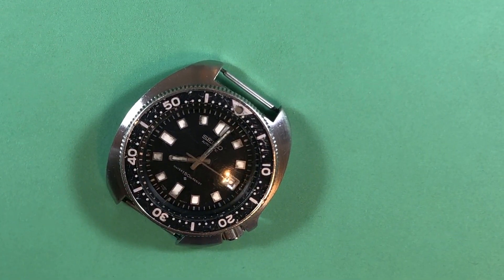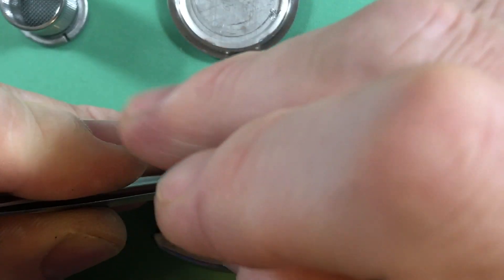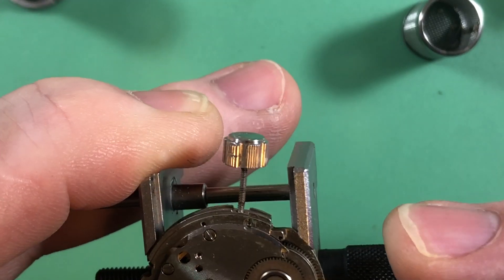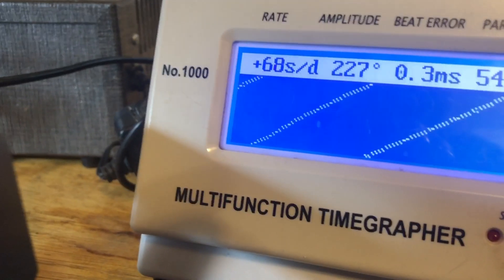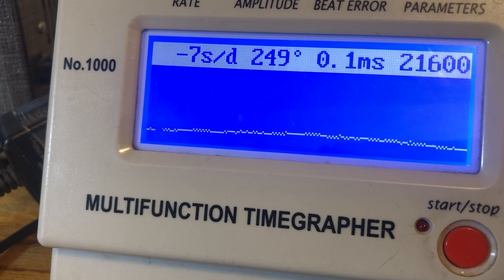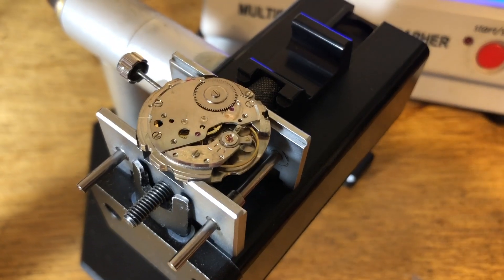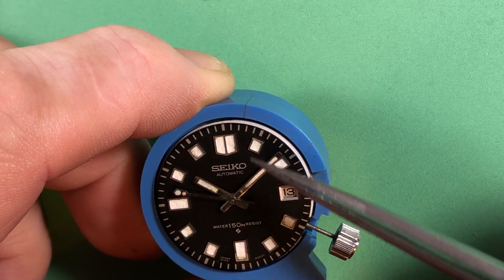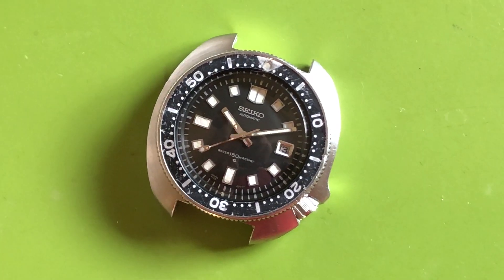For AR: Seiko 6105-8110 Willard Restoration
Complicated restoration of a 6105 diver.  Gremlins everywhere.  Corrosion remediation inside the movement, and around the case.  Replacement of crown locking pin.  Cleaning of dial and hands both manually and with RevitaLume.